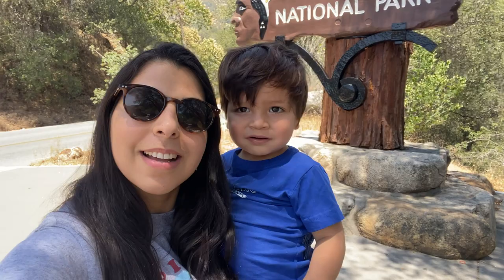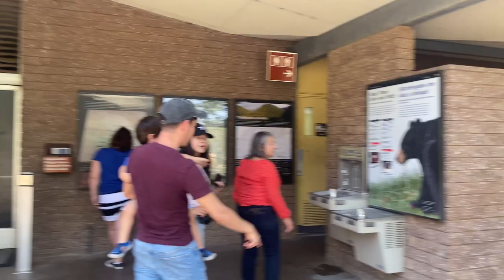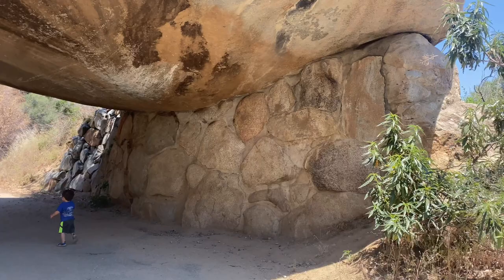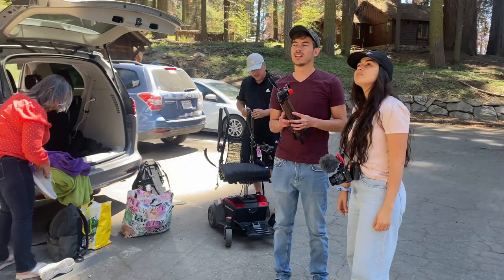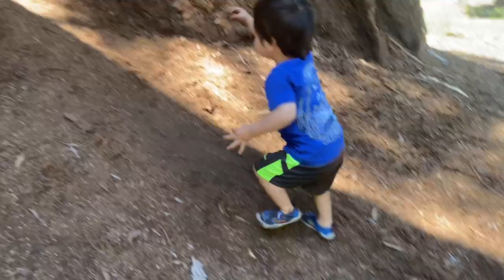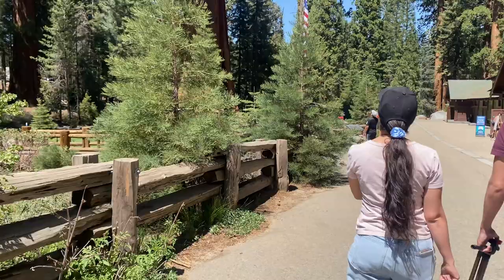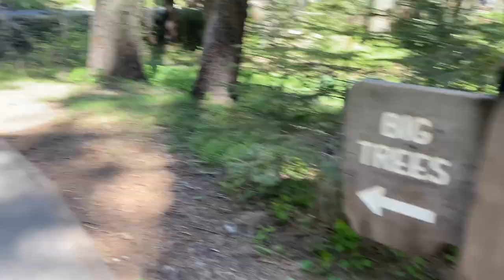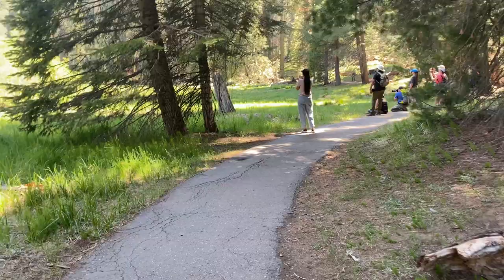SEQUOIA NATIONAL PARK VLOG // We found a Bear, visited General Sherman & all in accessible paths.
Some friends from my hometown back in Brazil were visiting California so since they were close by of course we had to go to see the beautiful giant Sequoias at the Sequoia National Park.

This trip was such a treat because not only we got to explore this amazing National Park but we also got to see a bear in the wild! It was my very first time seeing a bear in its natural habitat! We got closer than I thought we would and got scared but Thiago loved him the bear and kept on calling for "Bears!" after he left lol

We got to see the largest tree in the world, The General Sherman and drove back through Kings Canyon.